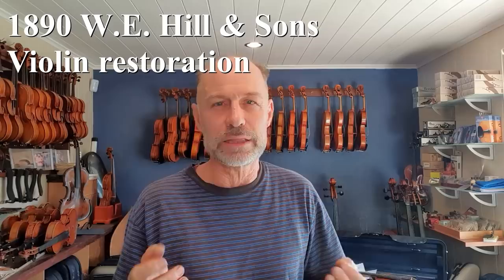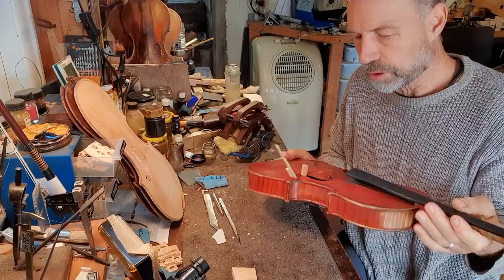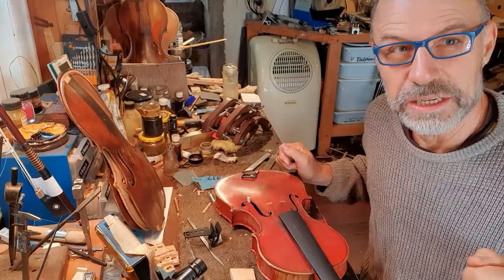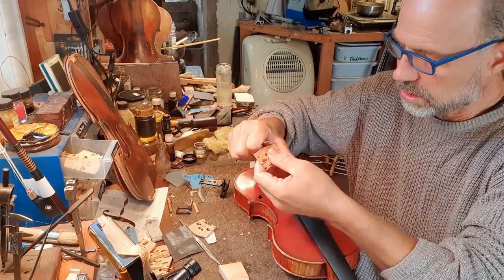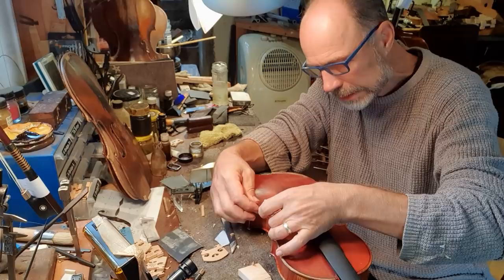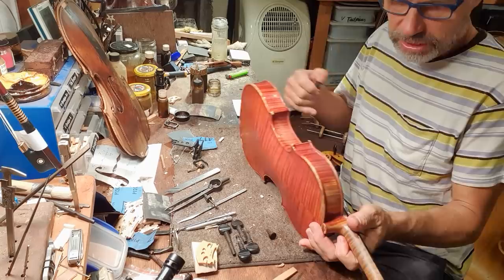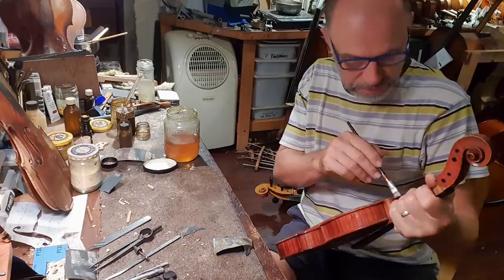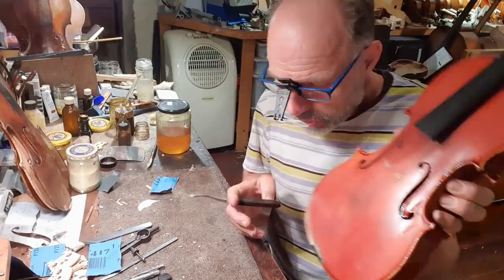1890 W.E.Hill & Sons Violin restoration day 3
Day 3:
Watch Master Violin maker Olaf Grawert as he restores a WE Hill & Sons violin from 1890. This violin has not been played for over 50 years and belonged to a prominent Queensland musical family who went to London in 1890 to buy the violin for one of the three daughters.
As Olaf keeps working on the violin find out more about the instrument, it's main player and how the family had a lasting influence in the classical music scene in Queensland in the late 1800's. Olaf also explains more about the maker and the story of the company.